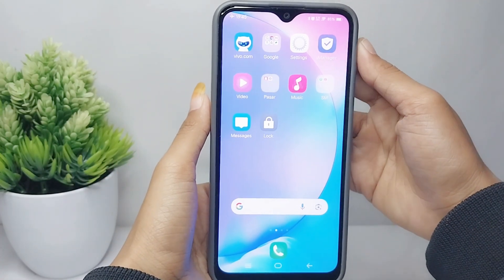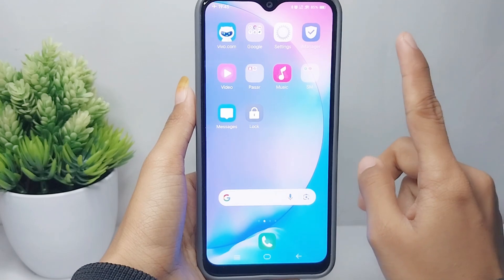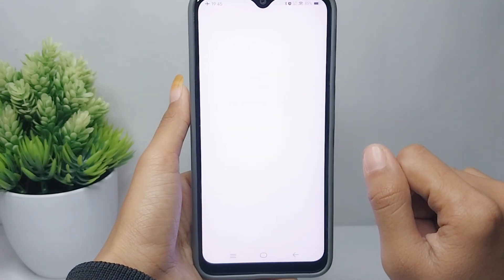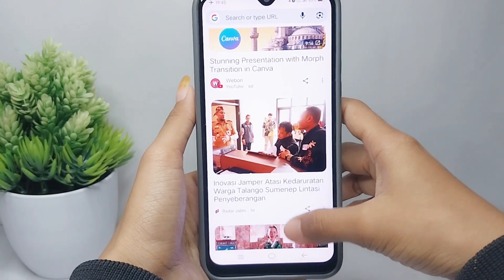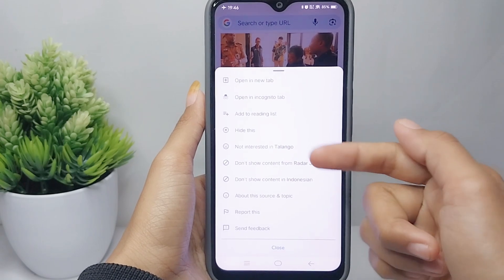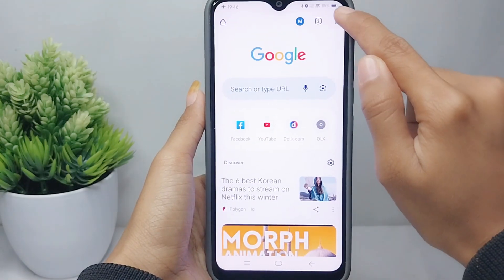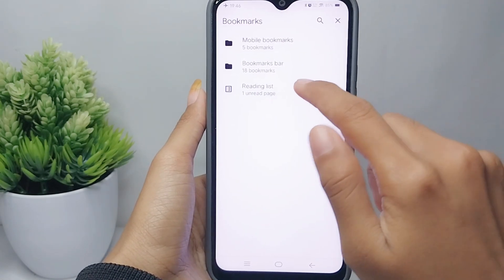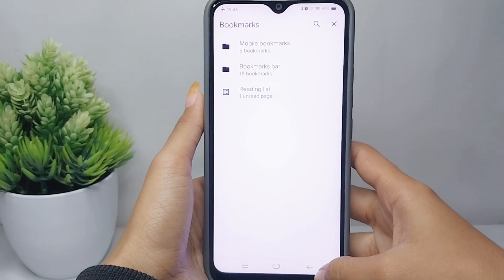How To Add Site To Reading List In Chrome On Android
This tutorial deals with search:
how add site to reading list in chrome on android
how to add site to reading list in chrome
add site to reading list in chrome on android